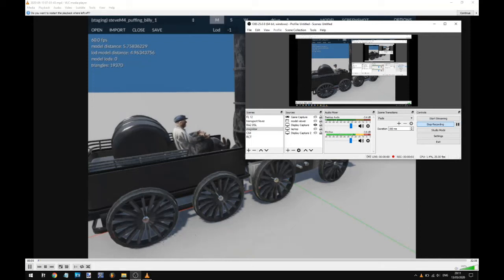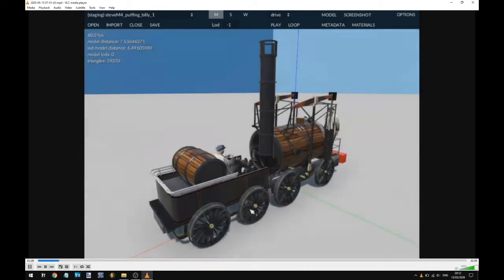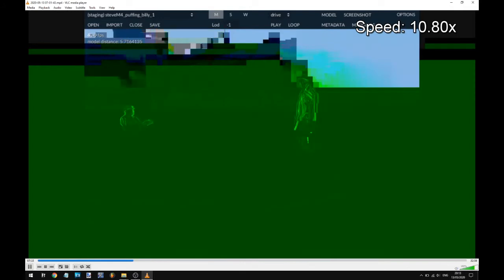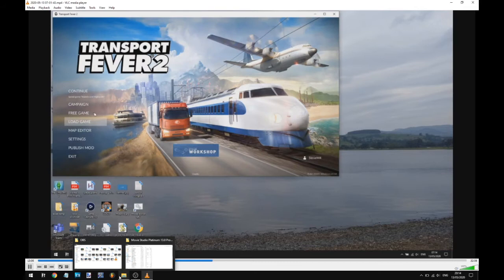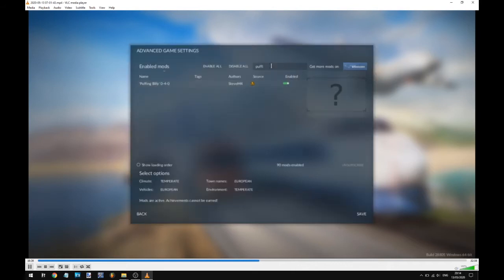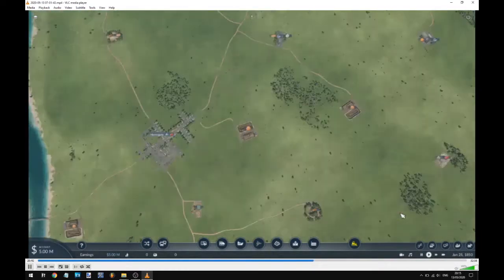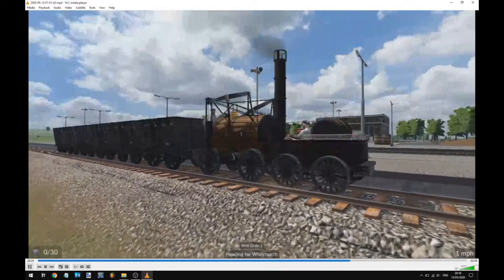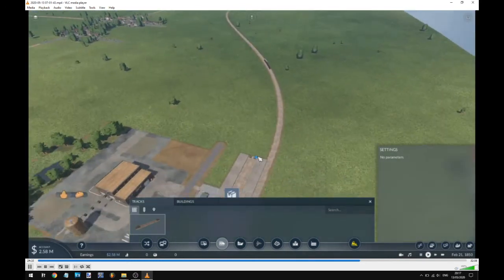Transport Fever 2 Modding || Finishing 'Puffing Billy' (Part 5)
The engine is done, it will be out shortly. Finally you can rest from these videos.